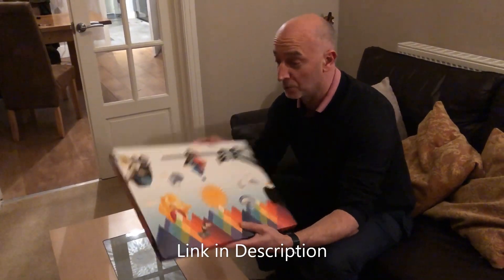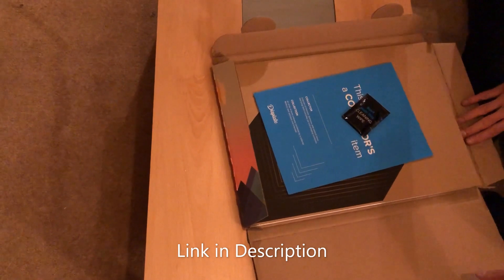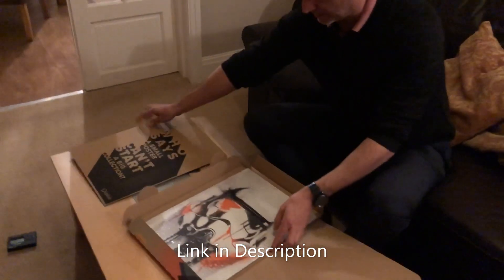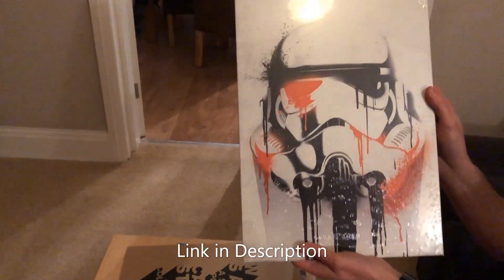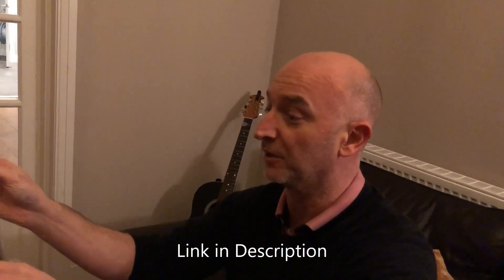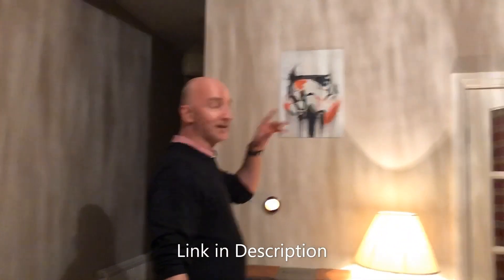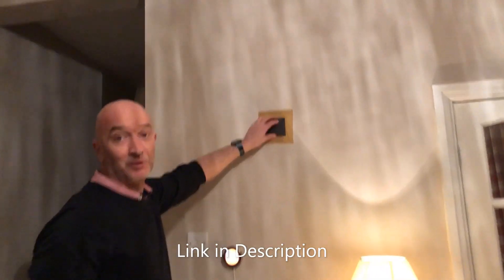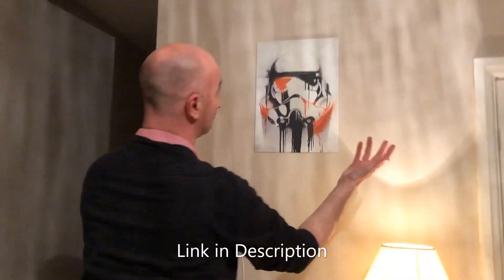Displate Review - Star Wars Art Posters on Metal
So i got my first Star Wars Poster that's made out of metal.
This took 2 mins to hang with this easy magnet mounting system.
I decided to go for the "Banksy Stormtrooper" but i was completely spoiled for choice.